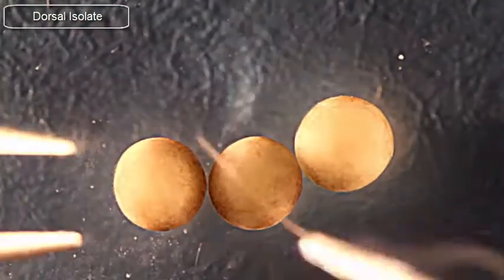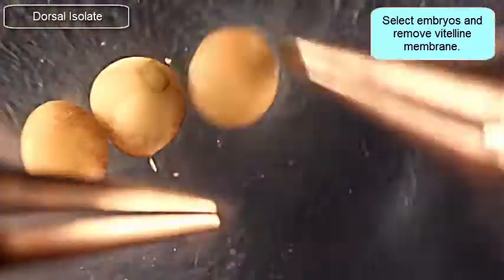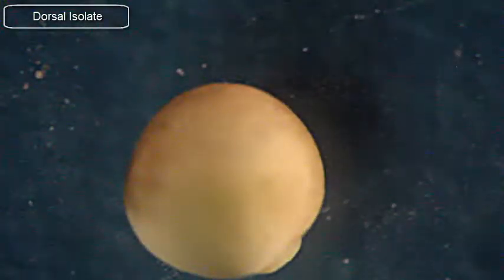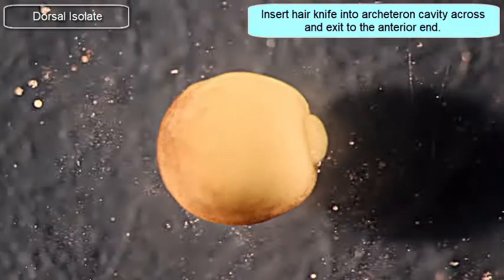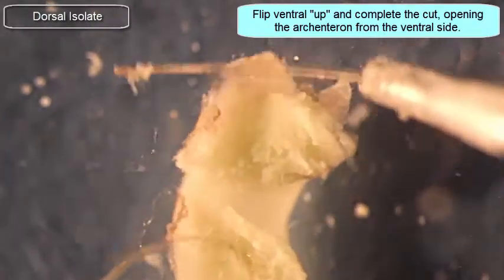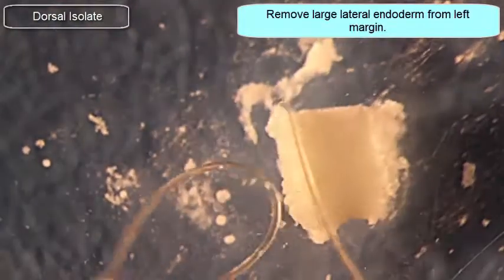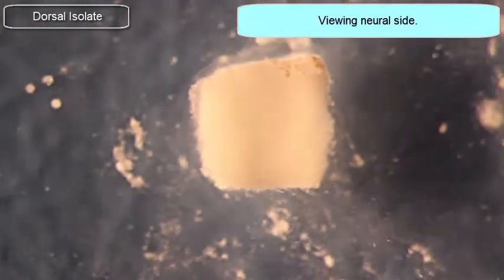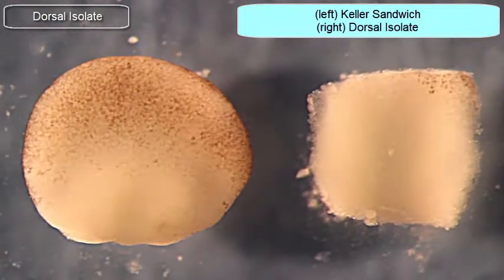Microsurgery: making an organotypic dorsal isolate from a late gastrula stage Xenopus laevis embryo.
This video details microsurgical manipulations to isolate and visualize morphogenesis of dorsal tissues, a multilayer structure composed of neural ectoderm, mesoderm, and endoderm in the Xenopus embryo. The dorsal isolate is dissected from mid- to late-stage gastrula stage embryos after involution and archenteron formation. Germ-layer contacts between dorsal endoderm, mesoderm, and ectoderm generated by gastrulation movements are maintained in the dorsal isolate. If properly made, the dorsal isolate will undergo large-scale morphogenetic movements that parallel movement of the same tissues in vivo. Neural ectoderm in dorsal isolates can fold and fuse into a neural tube. Wide dorsal isolates may include epidermal progenitors resulting in formation of fin-like structures in equivalently aged isolates. This explant was used to describe cell behaviors in the notochord and paraxial mesoderm during axis elongation and segmentation. Tissue scale biomechanics and patterning processes that drive convergent extension at these later, post-involution stages and during segmentation can be studied within the dorsal isolate. Note: this video was made to accompany a more detailed protocol to be published by Cold Spring Harbor Laboratory Protocols in 2022. Copyright: Lance Davidson.